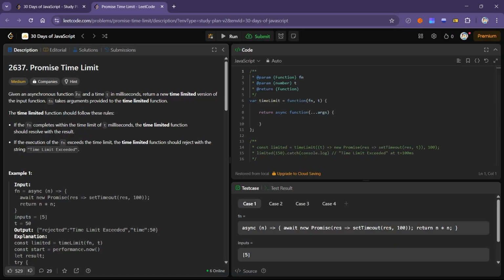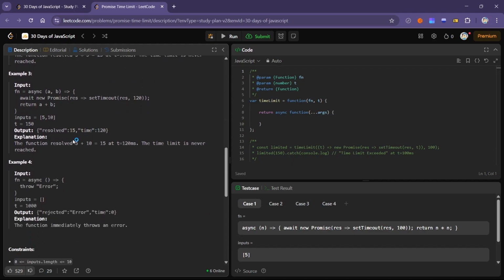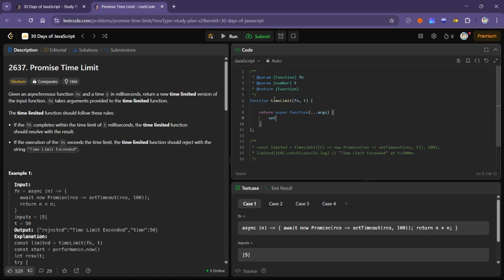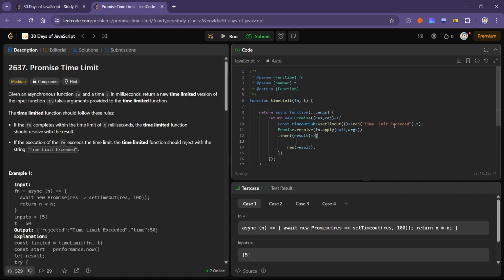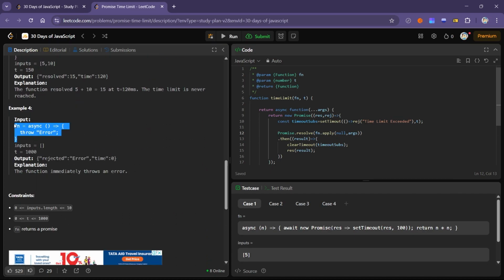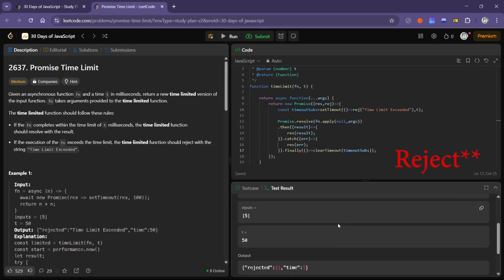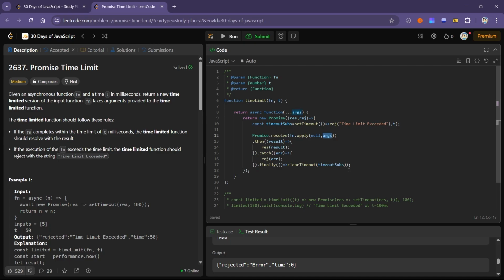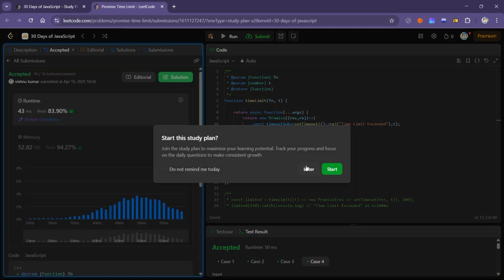2637. Promise Time Limit | Day 16 – Timeout with Promises in JavaScript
Today’s challenge is "2637. Promise Time Limit", where you’ll learn to cancel a promise if it takes too long — just like a timeout!

📌 What You’ll Learn in This Video:
✅ How to use setTimeout() to enforce time limits
✅ Wrap promises with a timer

💥 Stay consistent and improve daily. If you found this helpful:
💬 Comment your thoughts or doubts

You’re not just learning JavaScript — you’re mastering async behavior step by step! 🚀